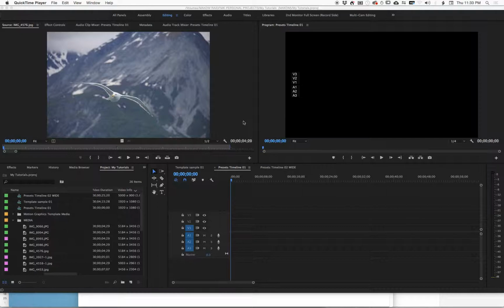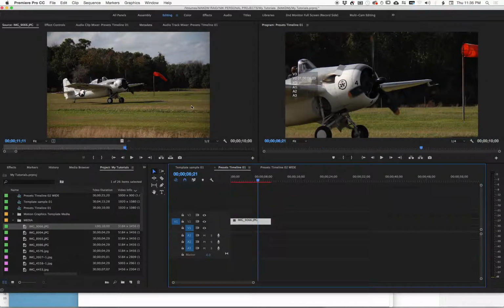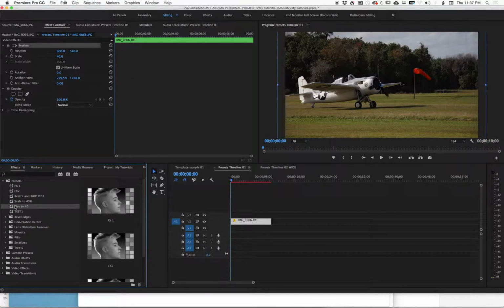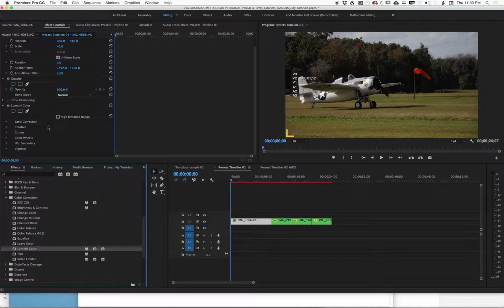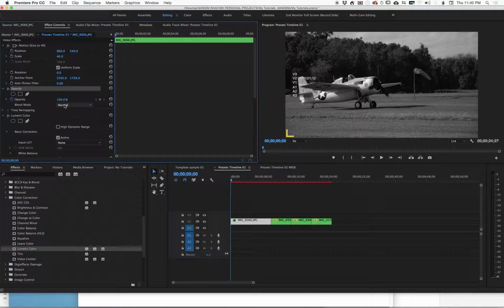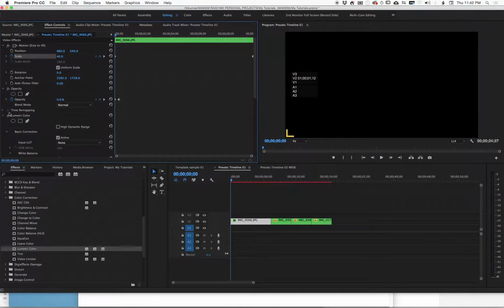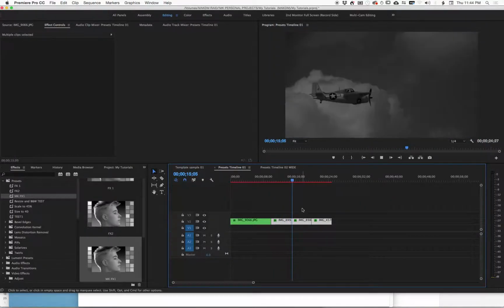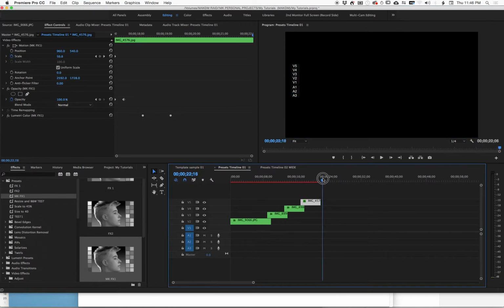T003 - Creating & Using Presets to Speed Up Your Workflow In Adobe Premiere CC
This video demonstrates how to create and use presets to help speed up your workflow while editing in Adobe Premiere.